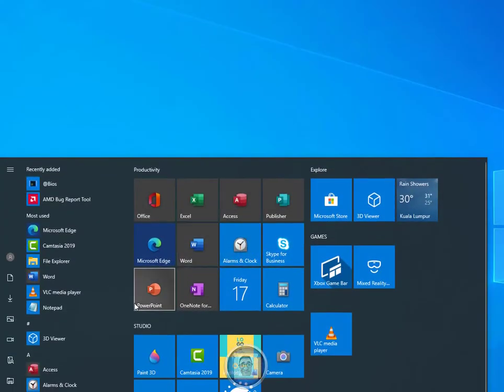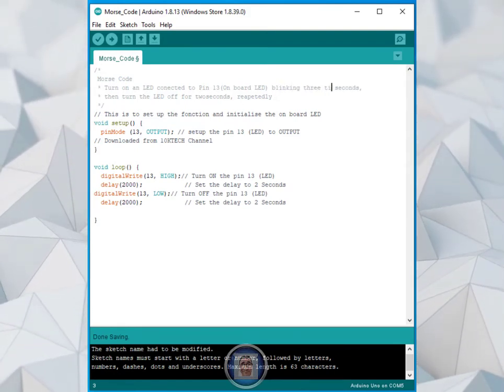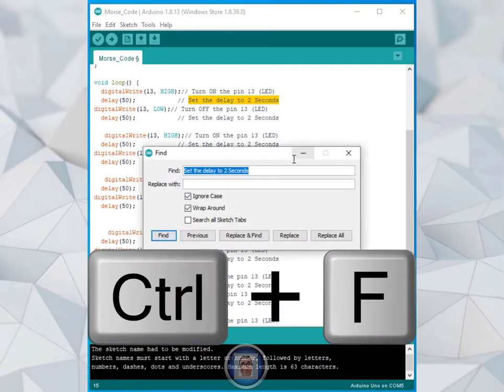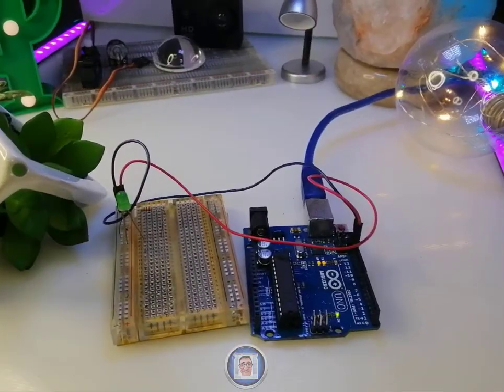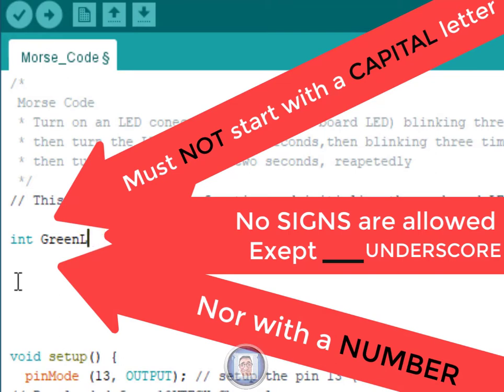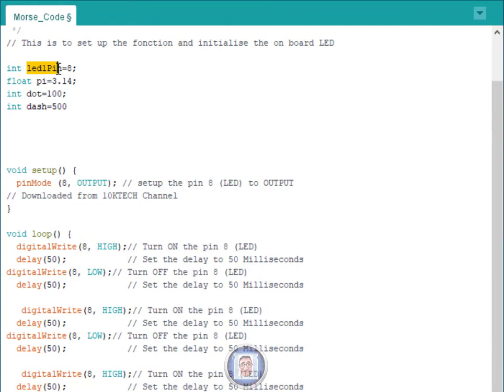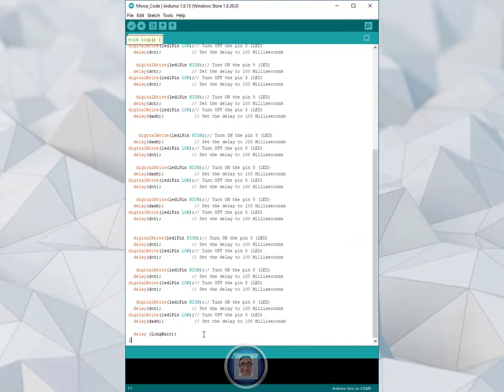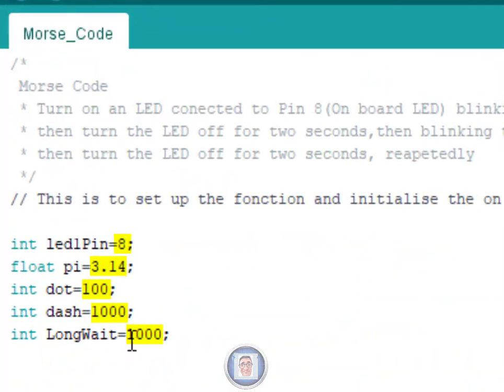Variables in Arduino What are they & How to. ARDUINO TuTos #3 10k Tech 101 Electronics Basics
In this video We will learn and understand commonly-used variable types and how to initialize them, as well as why We should always use variables when programming instead of constants. Incidentally this also allows Us to easily modify complicated programs. We start by writing a program the wrong way, and then, show the correct way by using variables. As usual may You have missed previous lessons You can find the video linked hereunder for You r convenience.
A variable is like a “Box”. You choose what types of data’s You want in the “Box” and can change the contents as often as You like. When You declare a variable, You are telling the program two things, firstly - what types of things You plan to put in the “Box”, and secondly, what the name of the “Box” is so You can refer to it later. If You tell the program You will be putting alcohol in the “Box”, then You can go all day filling it with wine, vodka, and iced beer - but the second You try to fill it with water, the compiler will warn You if there is any discrepancy. Only alcohol can go in a “Box” declared for alcohol. To declare a variable, You write the type of contents it will hold followed by the name: alcoholBox Variable; Notice in the above declaration statement that the word alcohol is a different colour - that is because Arduino knows variable data types, and, they get a special colour to reduce confusion and of course, because it is much cooler to read.
There are several types of variable data types You can declare. In this lesson we will discuss the integer data type. You probably know that an integer is a whole number (without decimals). For Arduino an integer is a number from -32,768 to 32,767.
If You try to put a number bigger than that into an integer variable, the value will roll over to the opposite side like a game of Pac Man. If You add 5 to 32,767, You would get -32,764. If You subtracted 5 from -32,768 You would get 32,763.
Integer is abbreviated int. Since an integer is an Arduino data type, it will change colour to an orange. int led; // an integer variable called led. The name of the variable can be whatever You want with certain restrictions. There are also a couple good conventions to follow... The variable name should be descriptive of its function, for example, the ledPin variable, could be the pin number that You put the LED into on the Arduino board. By convention, most variables start lowercase. Variable names cannot be the same as keyword names. Now what if we want to put something in the “Box”? Well we assign a value to the variable. When we first assign the value, it is called initialization, and we use the equal sign to do so.

LINKS for the “BrainBits” Kit:
BREADBOARD:
LINKS for the “UNO” Kit: